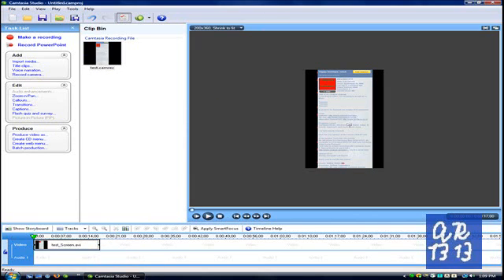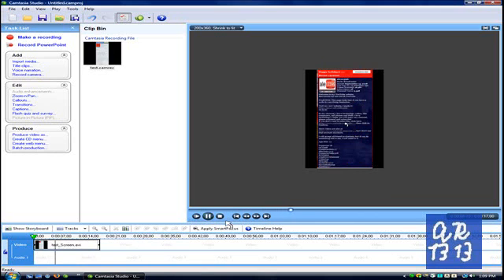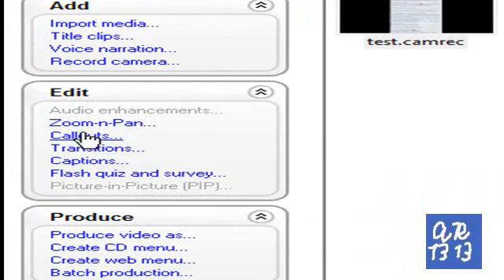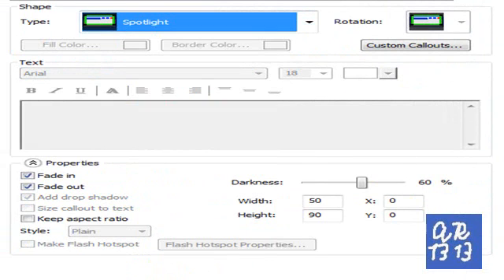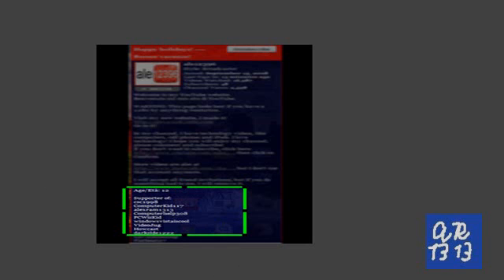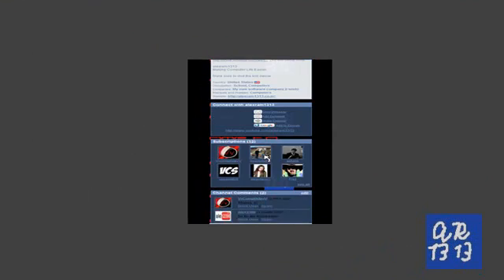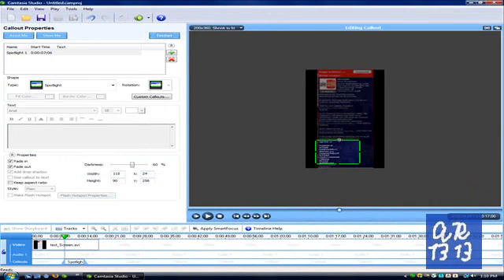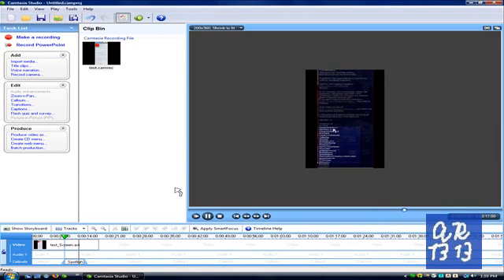Spotlight Tutorial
This will show you how to use the spotlight effect in Camtasia Studio.